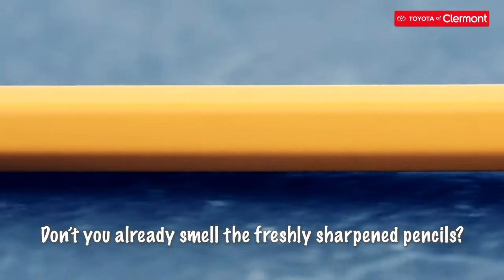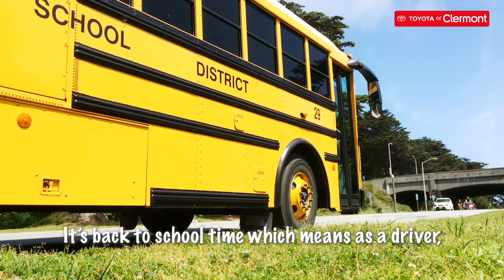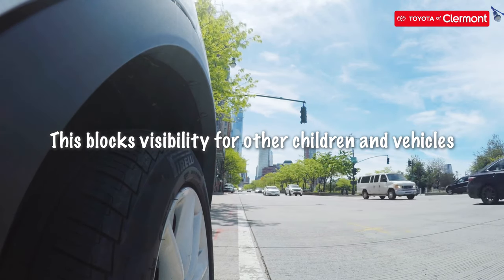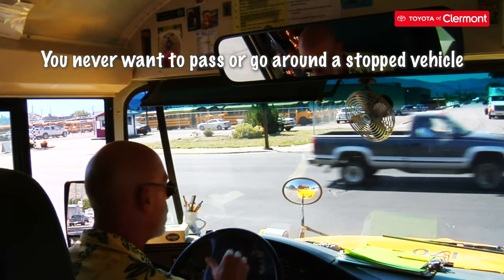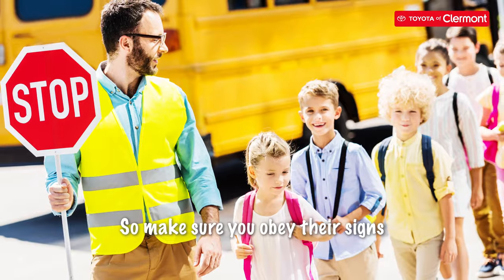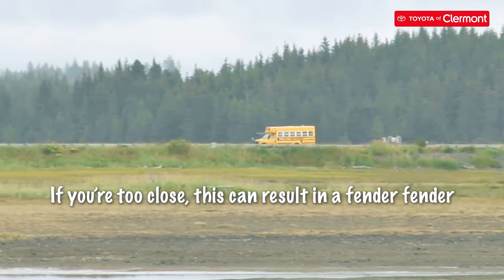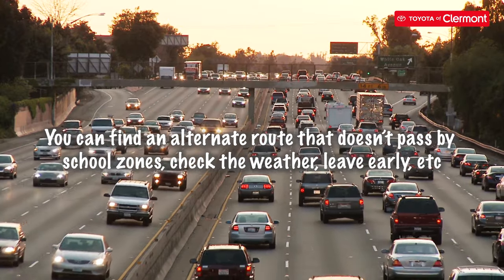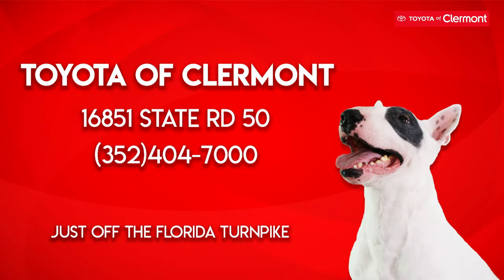Get back to school safely with Toyota of Clermont!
Explore all the tips Toyota of Clermont has to offer on safely navigating back to school traffic.